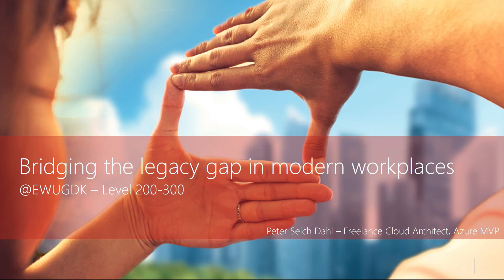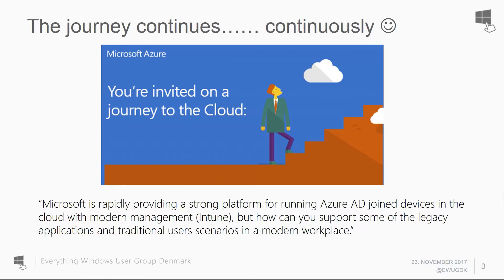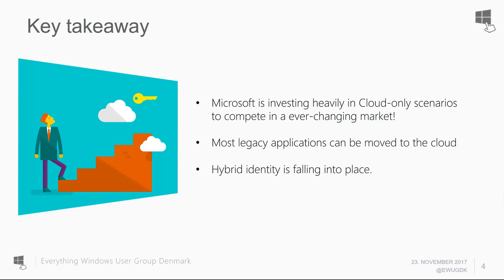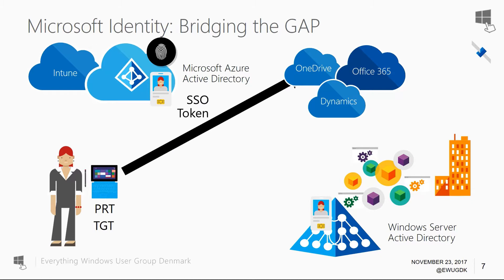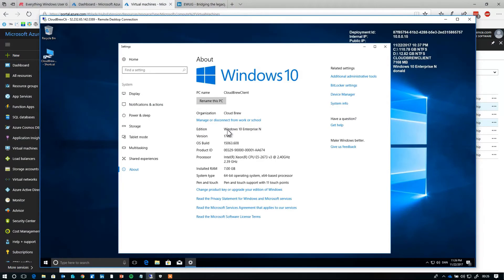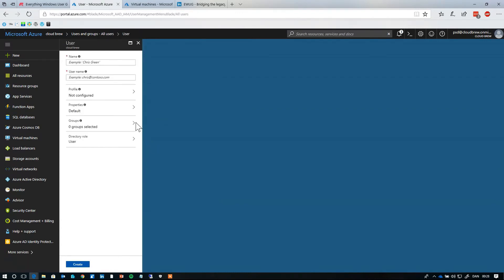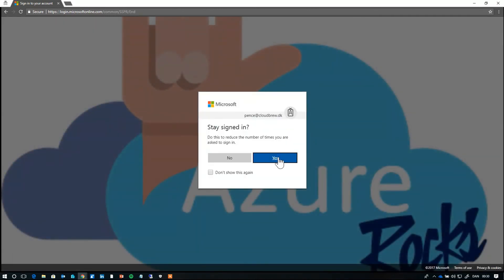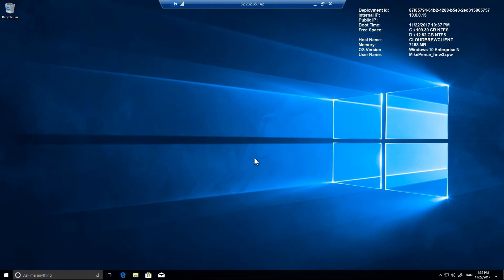Azure AD Join: Bridging the legacy gap in modern workplaces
This video shows how a Azure AD Join device can get both a Primary Refresh Token and a Kerberos Ticket for authentication in a hybrid scenario. Basically bridging between the legacy Active Directory and Azure Active Directory. It will be able to access SaaS apps and legacy applications.